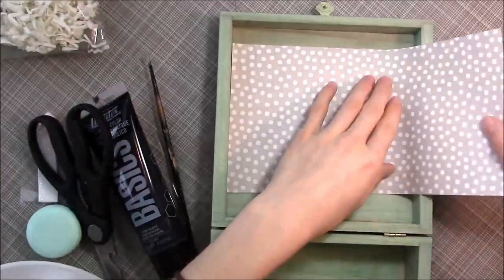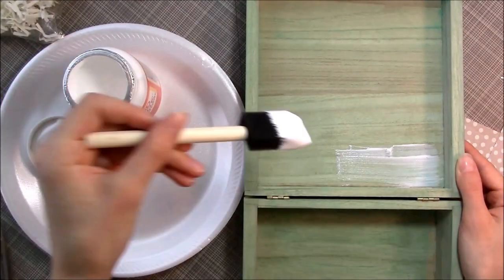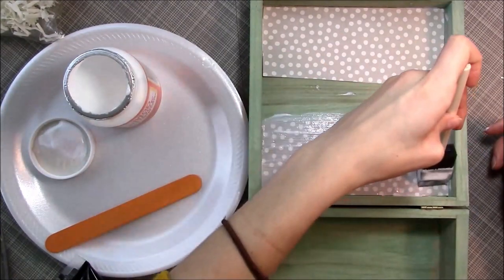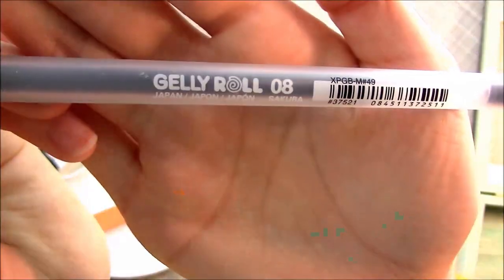DIY Bridesmaid Invitation Boxes | Wedding Crafts/Gift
Would you like a creative way to ask your family or friends to be a part of your bridal party? Here's a thoughtful gift to make your closest ladies feel appreciated with a cute gift, and a meaningful question!